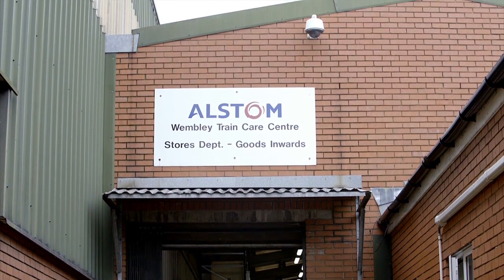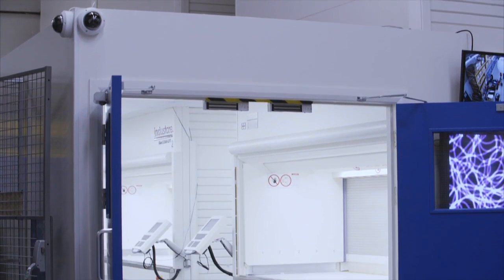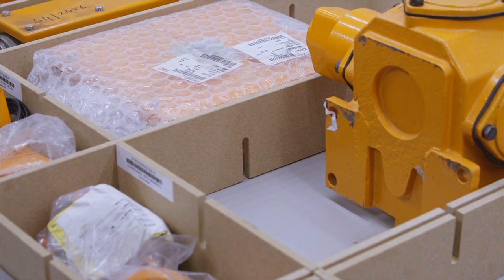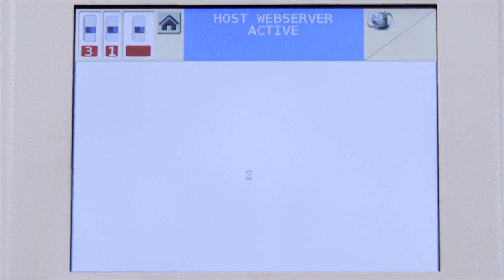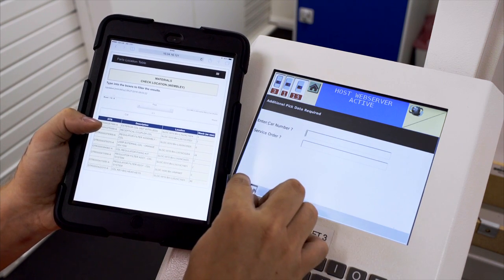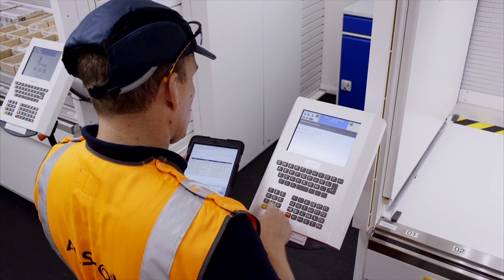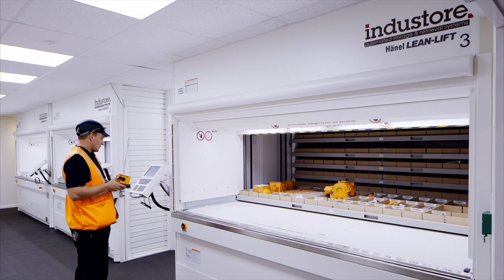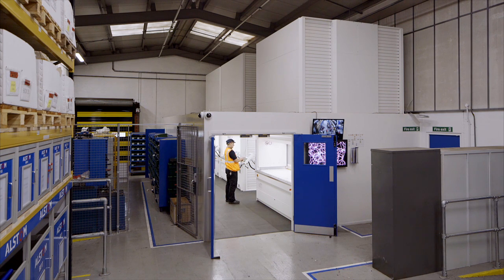Fast and efficient order picking at bustling rail service point with Hanel vertical lifts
Intelligent integration of three Hänel lift systems for storing spare parts at world’s leading railway technology provider Alstom Transport UK. In Great Britain and Ireland, some 2,500 people are employed at 20 Alstom sites – this workforce supports about one-third of all rail travel in these countries. Alstom invested in three Hänel Lean-Lifts for its Wembley site in order to consolidate several warehouse areas and improve security, safety and traceability at the same time. The height-optimised storage ensures that all components are safeguarded and securely stored. The intelligent software interface linking the Alstom ERP system with the Hänel Lean-Lifts makes for fast and efficient order picking at the company’s bustling rail service point. Items can now be picked according to specified train numbers. Tracing is possible using batch numbers and serial numbers. The systems are equipped with the MP 12 N controller, along with a USB interface and card reader to prevent unauthorized system access. A log system featuring intelligent integrated key cards keeps track of all user transactions performed at the lift systems.